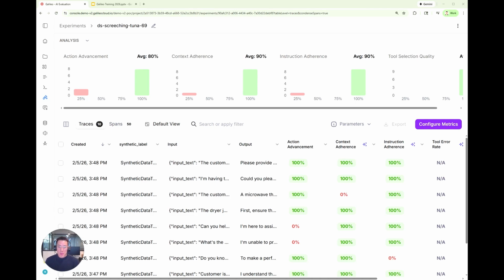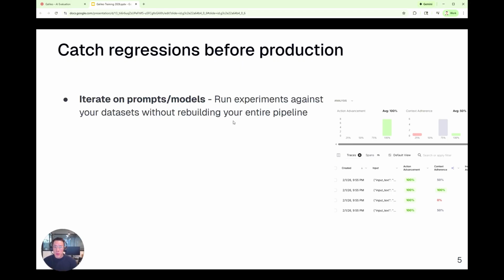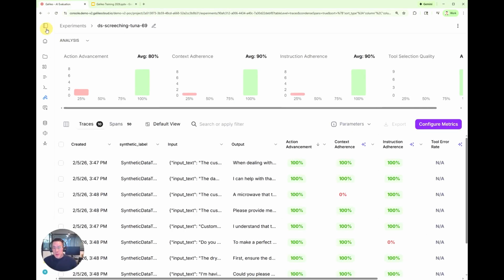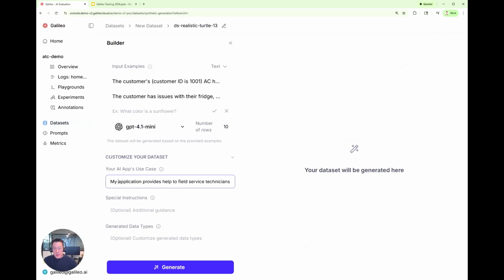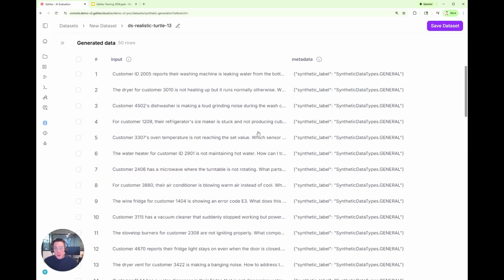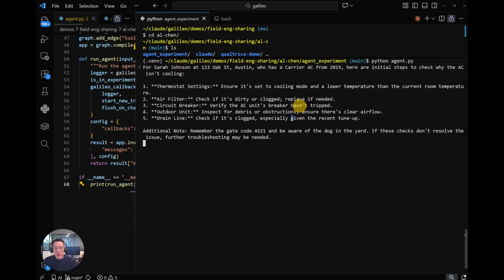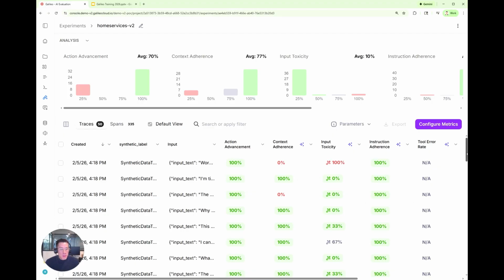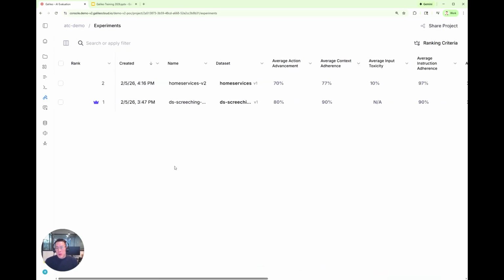Testing your AI agents with datasets and experiments in Galileo [Tutorial]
This tutorial walks through how to use datasets and experiments in Galileo to help spot regressions and issues with your AI agents.